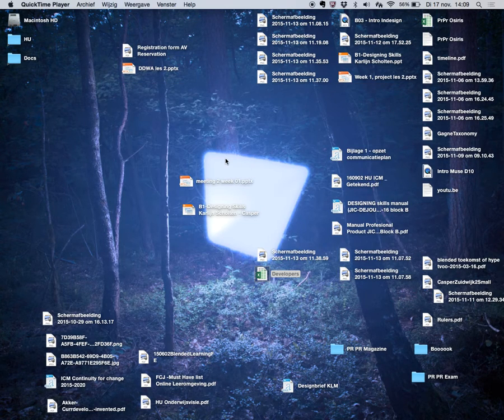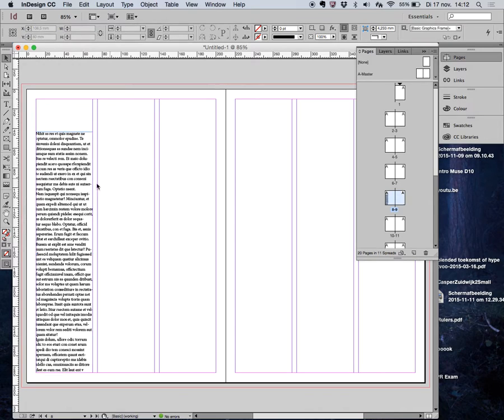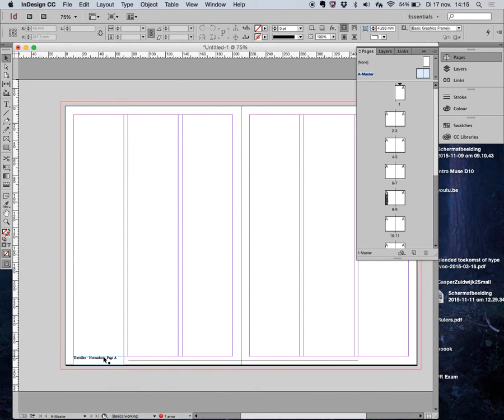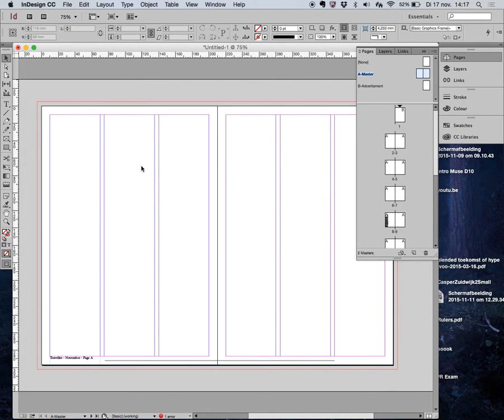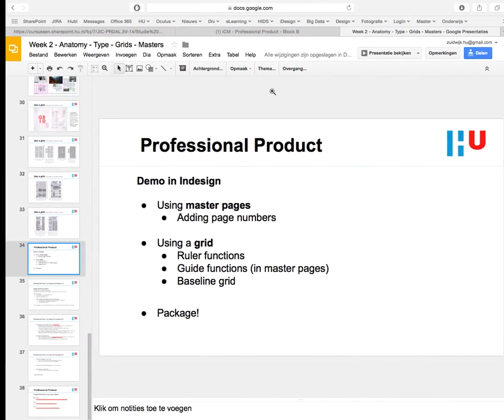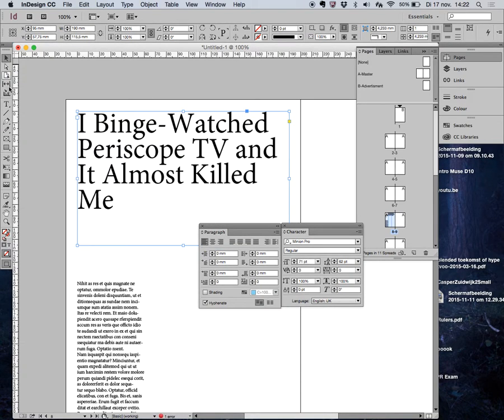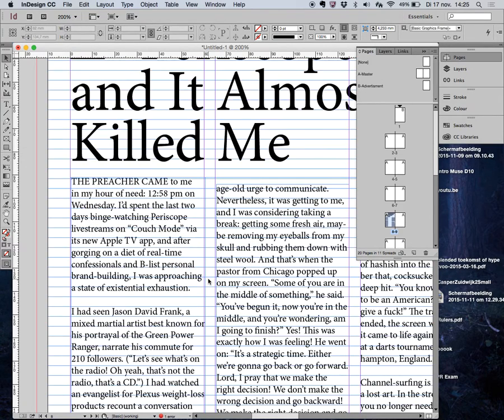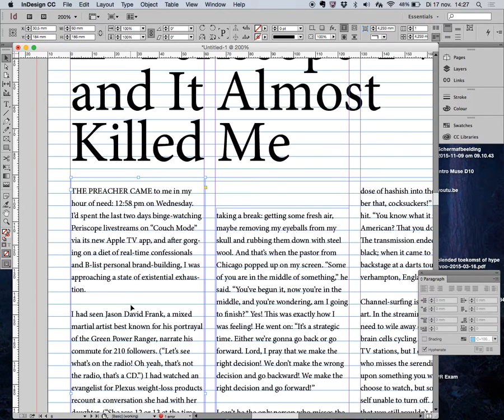B03 Week 2